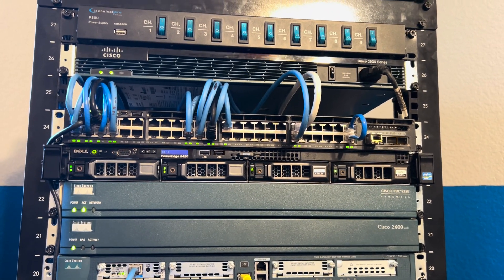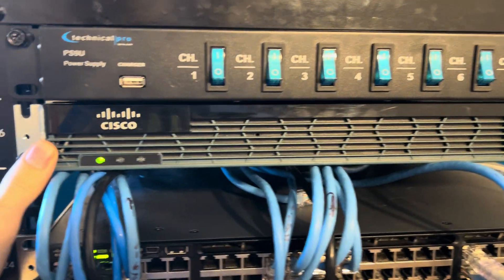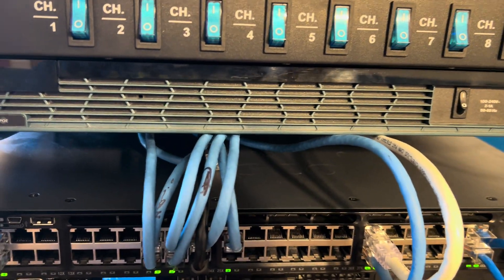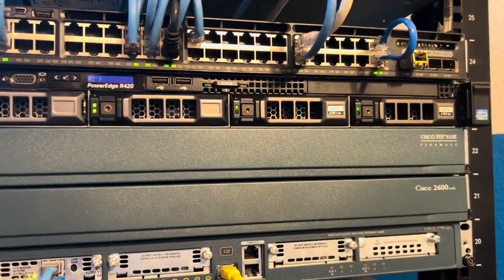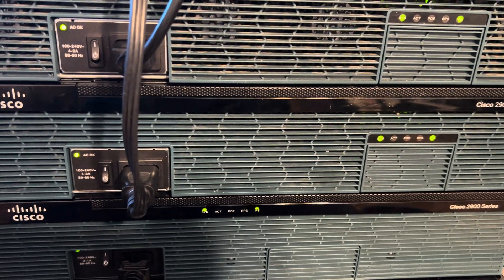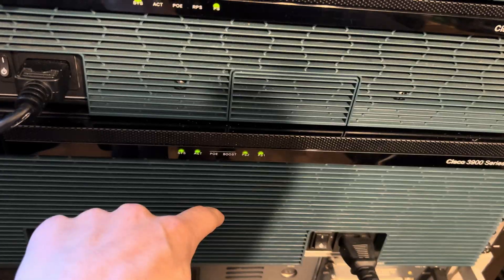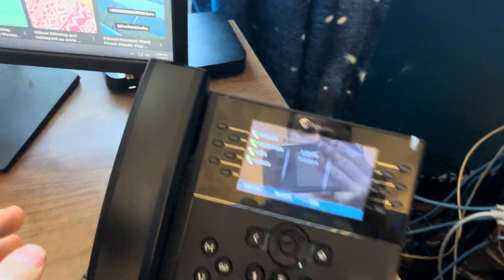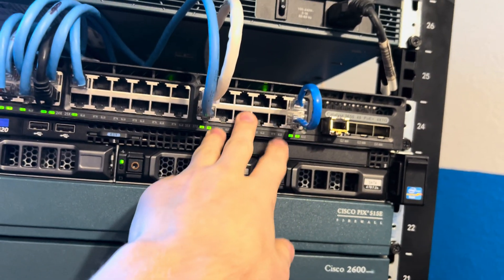2025 Cisco Home Lab Updates And Talking About Cisco Meraki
Clearly, I need to play with the microphone settings on my phone.  I don’t know why it’s so sensitive whenever I say Ps or Ss lol.